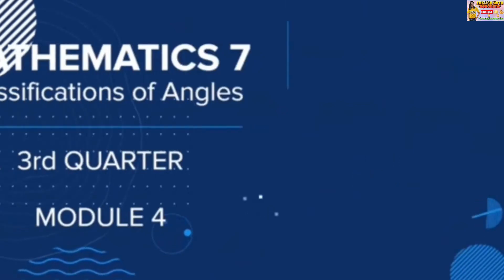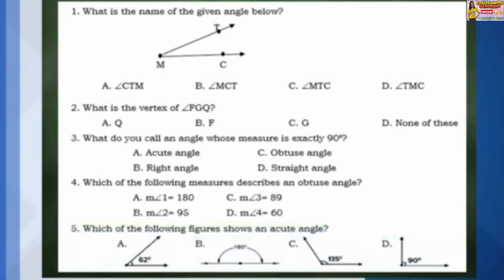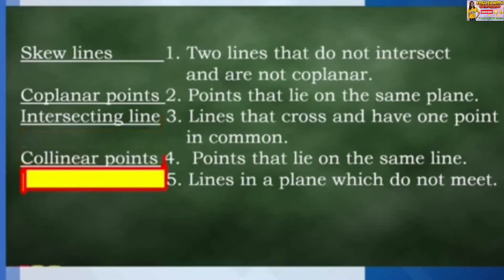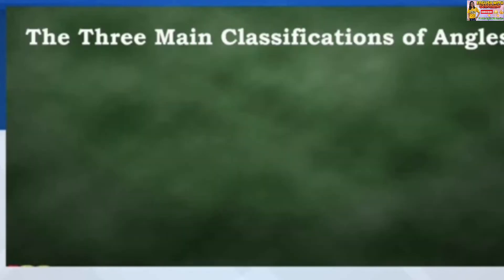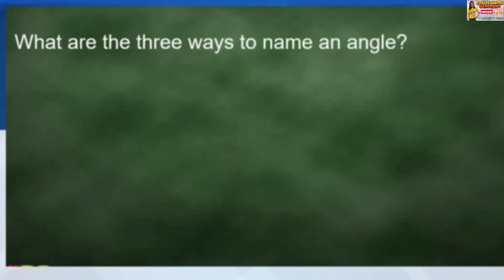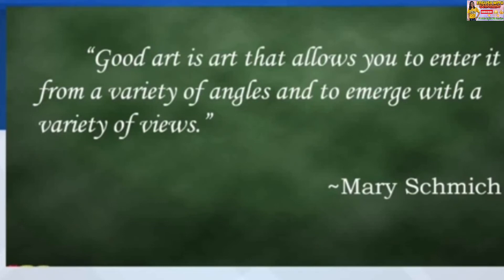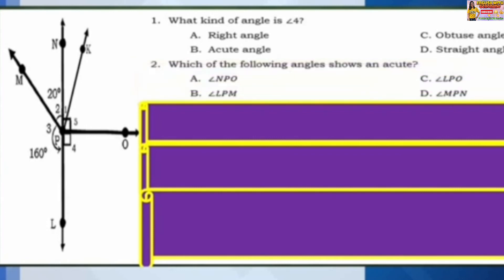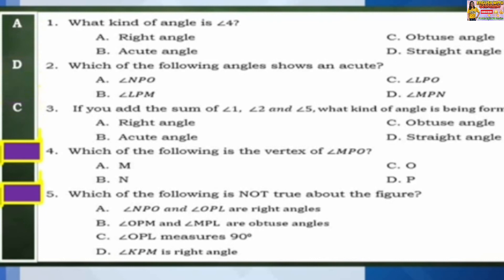Classification of Angles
At the end of this video lesson, the learners will be able to:
a. Classify the different angles